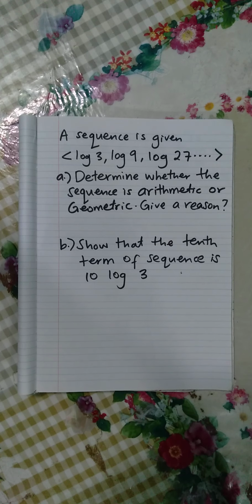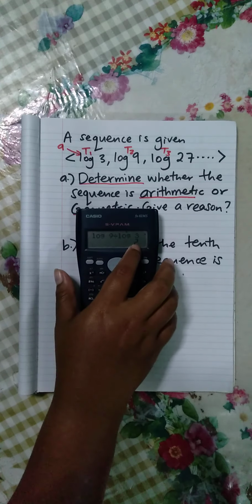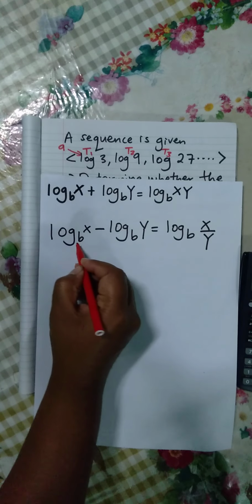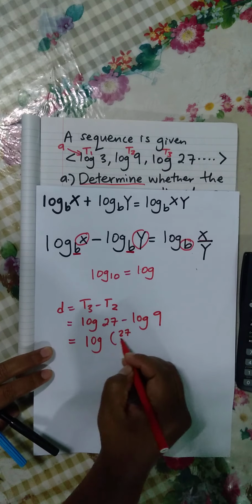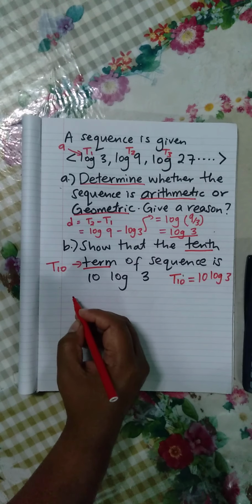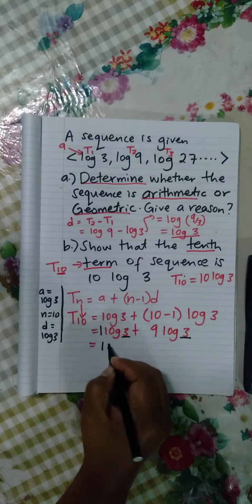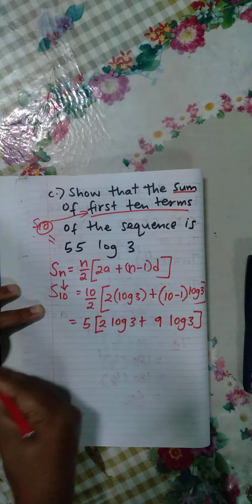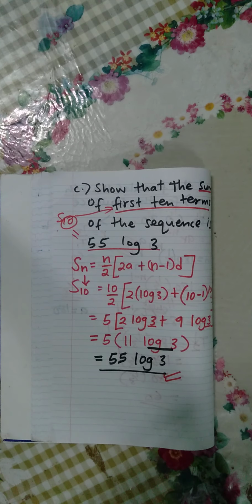Eng Version Proving log in arithmetic sequence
Common difference
Nth term
Sum of terms
arithmetic Sequence
logarithms properties